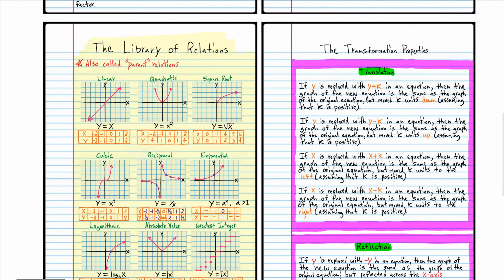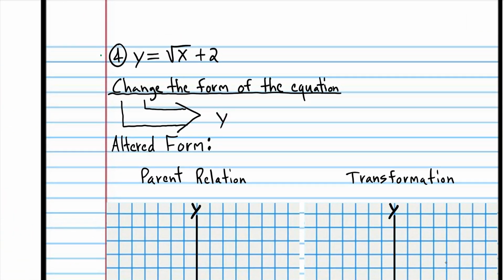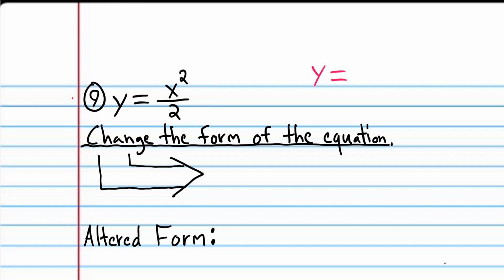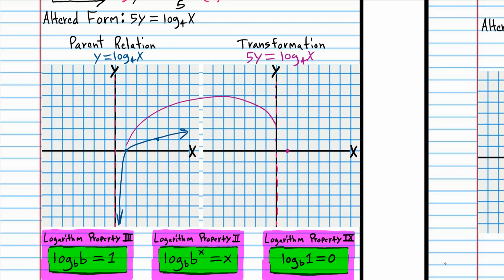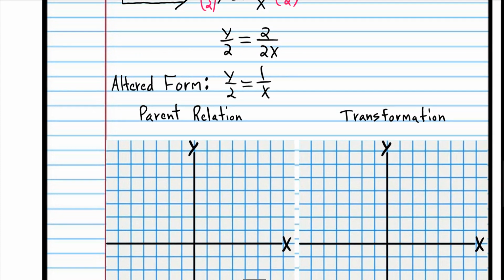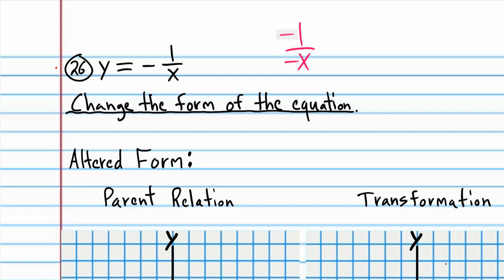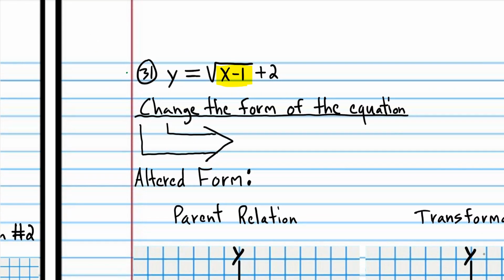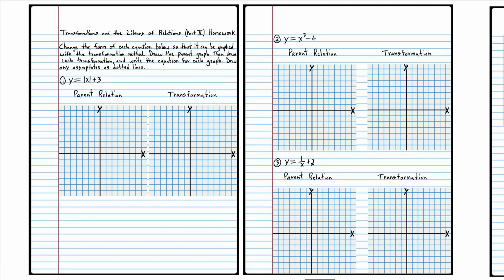Intermediate Algebra Course--Class 42: Transformations and the Library of Relations (Part V)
Topics Covered: Changing the forms of equations so that we can graph them.

Take screenshots of the class work: 1:30:12
Take screenshots of the homework: 1:32:09